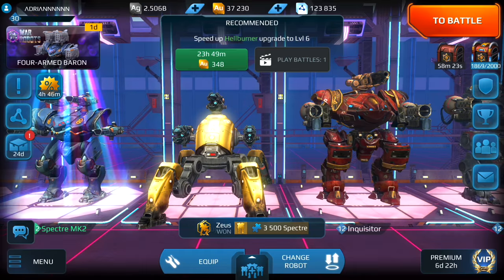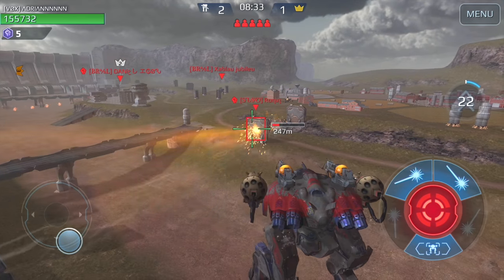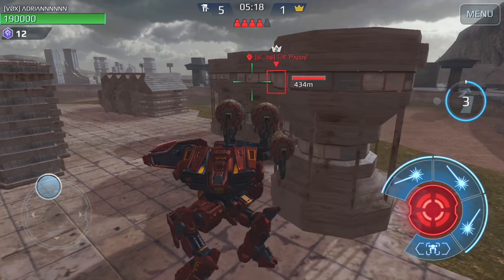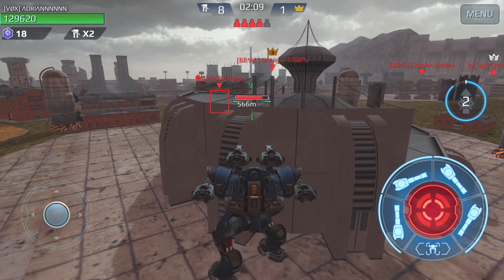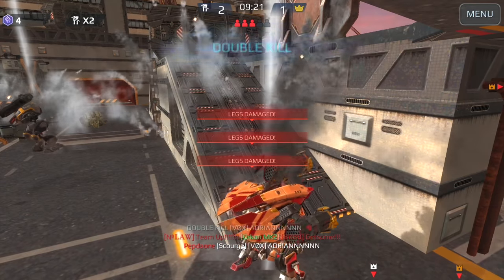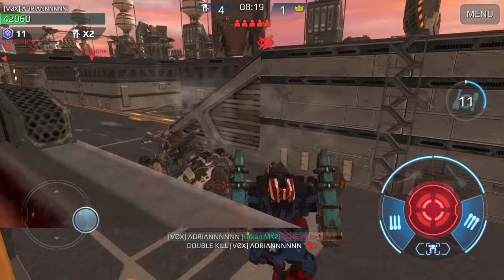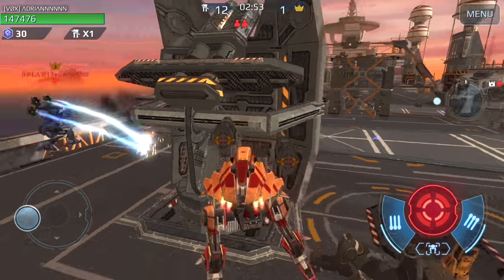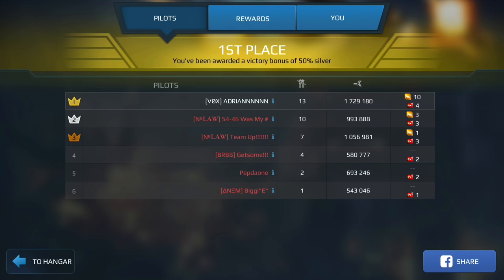War Robots: Free For All [FFA] Gameplay Tips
War Robots. A few Gameplay Tips along with two games covering the New Free For All [FFA] Game Mode.

Hangar Balance: For FFA Game Mode it's best if you run an entire brawler hangar since most times players will be within close vicinity of you. Since most battles are 80-90% close range battles the pilot wants to focus on weapons such as Orkans, Tarans, Ember, Scourge, Storm.

Tip #1
Always be very aware of what's happening around you.

Tip #2
Keep an eye on enemy range/distance as this usually gives you the added advantage of what they may be running. For example if a player is moving in around 300m you know there is a high probability they probably have Orkans since the range of that weapon is 300m. Knowing just this information alone allows you to prepare for such an attack before it happens.

Tip #3
Since players can spawn in behind you, always make sure to watch player indicators (red arrows) around your screen especially if it's at the bottom of the screen or sides.

Tip #4
Always make sure to use cover as much as possible. By using cover, you eliminate angles the enemy can hit you from. It also gives you more time to load up especially if you are running Orkan builds.

Tip #5
Try to focus on players who have low health. If you see two players battling it out, there is a high probability that one of those players will be low and in some cases you will be able to take both of them out.

[00:40] Hangar Explanation for FFA
[02:31] Game 1 (Springfield)
[12:53] Game 2 (Carrier)

Shadows (feat. Nevve) by Aero Chord